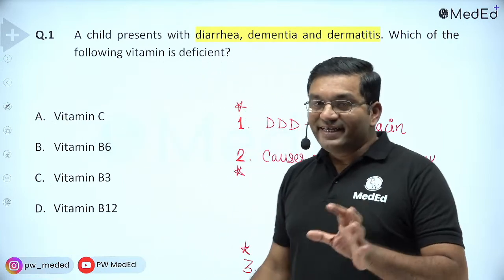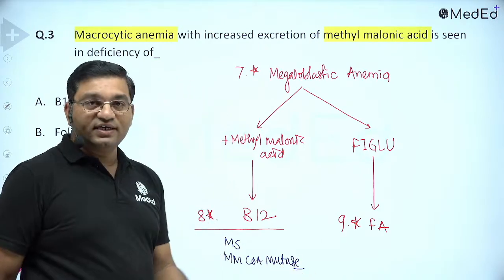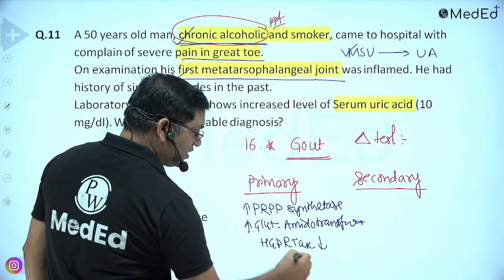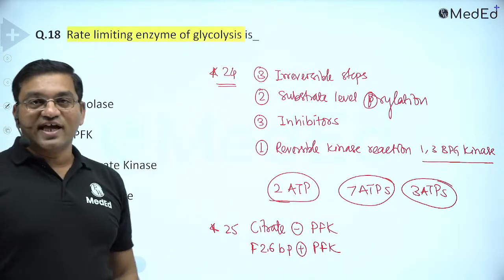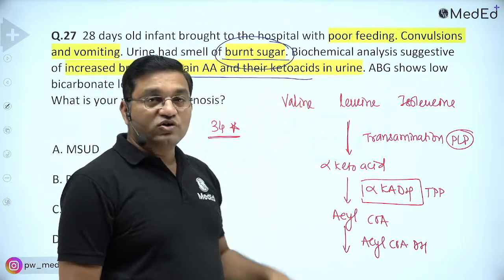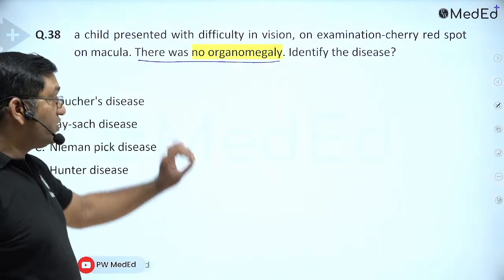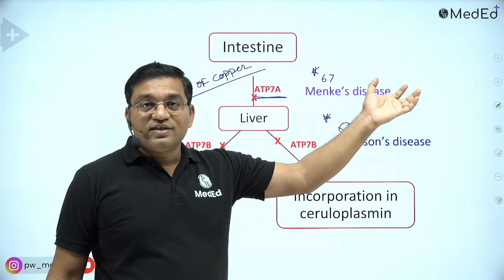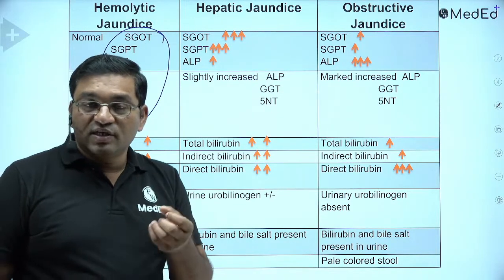Biochemistry | FMGE July 2023 Rapid Revision | FMGE Sprint | Dr. Rajesh Jambhulkar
Get ready to unlock the biochemical secrets that hold the key to FMGE success! Join us on an exhilarating ride through "100 Golden Points of Biochemistry for FMGE Exams." In this power-packed video, we'll unravel the essential concepts and critical pathways that will sharpen your understanding of biochemistry. From metabolic wonders to genetic revelations, these 100 golden points are curated to streamline your exam preparation and elevate your performance. Don't miss this opportunity to delve into the molecular wonders of biochemistry and ignite your passion for the scientific marvels that shape life itself!

About FMGE Sprint Batch
The FMGE Sprint Batch is designed to provide comprehensive and targeted preparation for the Foreign Medical Graduate Examination (FMGE). This series aims to equip you with the knowledge and skills necessary to excel in the upcoming FMGE Exam.

Our FMGE Sprint Batch covers all the important topics vital for success in the FMGE Exam. The curriculum has been meticulously crafted by the PW MedEd team, who have in-depth knowledge of the exam pattern, syllabus, and the specific requirements for FMGE.